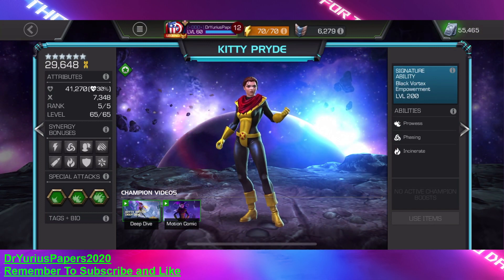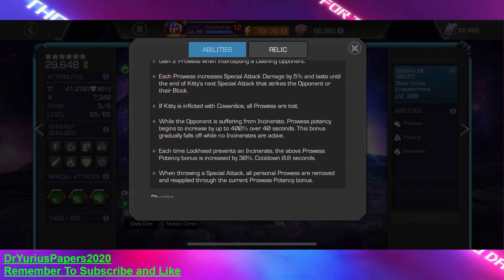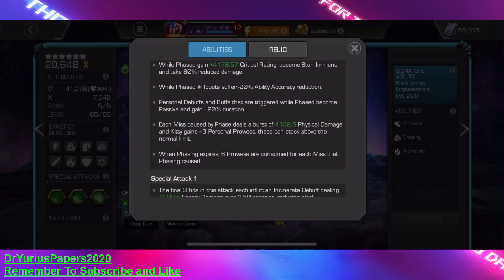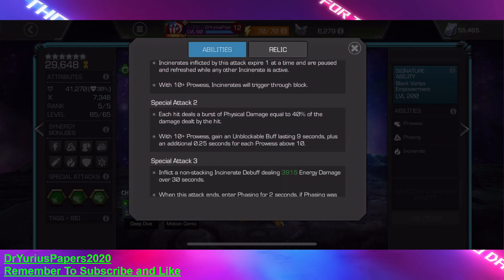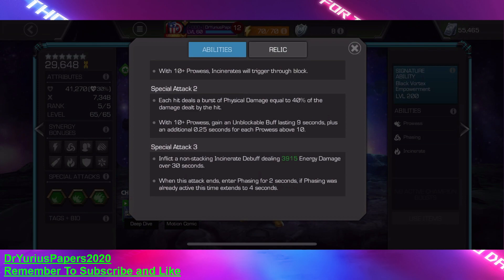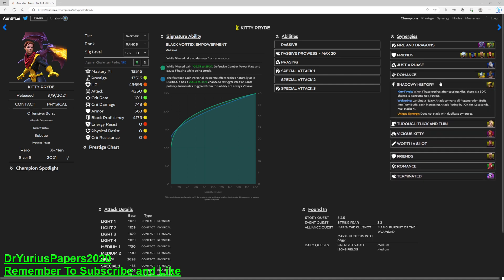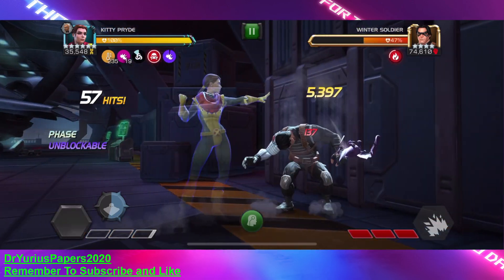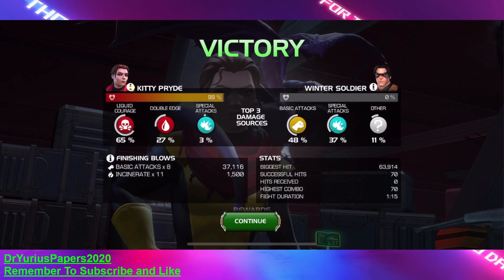MCOC Rank Up Time 6 Star Kitty Pryde To Rank 5 Whats The Winter Soldier Index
In this video, 6 Star Kitty Pryde is ranked from Rank 4 to Rank 5. We review Kitty Pryde's kit. What is Kitty Pryde's Winter Soldier Index? How fast does Kitty Pryde KO the RoL Winter soldier? How many hits does it take Kitty Pryde to KO the RoL Winter Soldier?